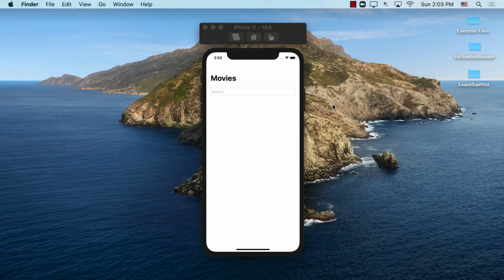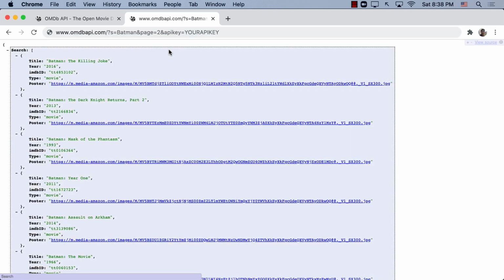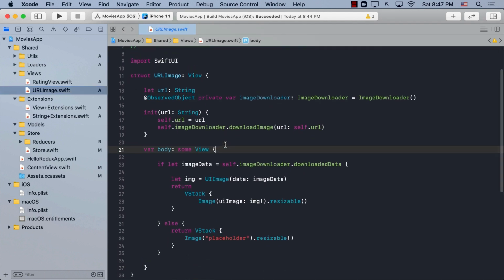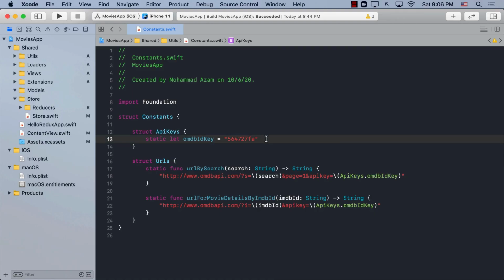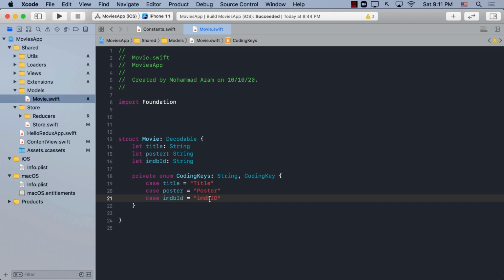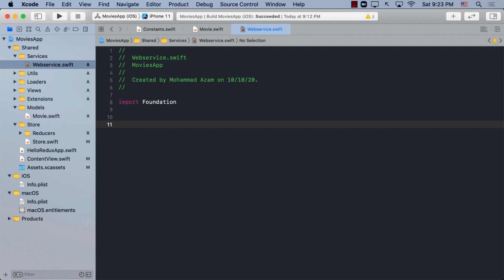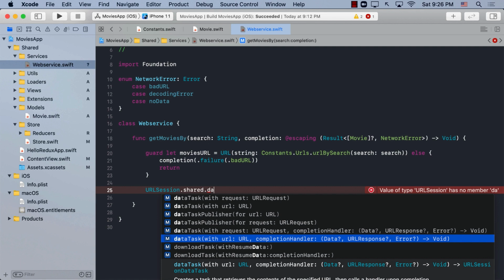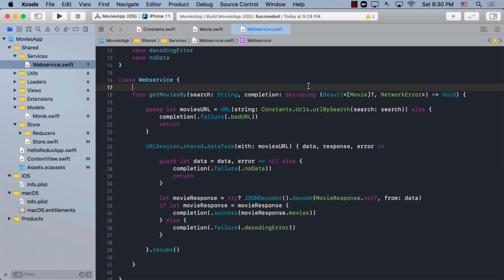Understanding Redux in SwiftUI: A Comprehensive Guide - Part 5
Join Mohammad Azam in this engaging tutorial where he kicks off the journey of building a Movies App using the Redux pattern. In this video, Azam delves into the essential steps of setting up the project, including registering for the OMDB API services, crafting an HTTPClient, and implementing models to seamlessly map the retrieved JSON data.

Whether you're a seasoned developer looking to enhance your Redux skills or a beginner eager to explore the world of state management, this tutorial provides valuable insights and practical demonstrations to guide you through the process. Don't miss out on this opportunity to level up your development game – watch now!